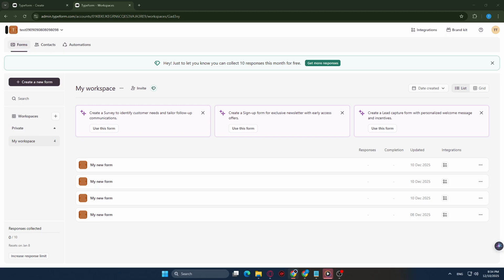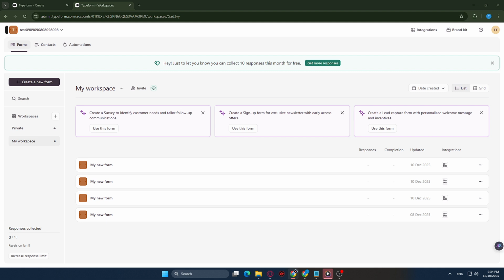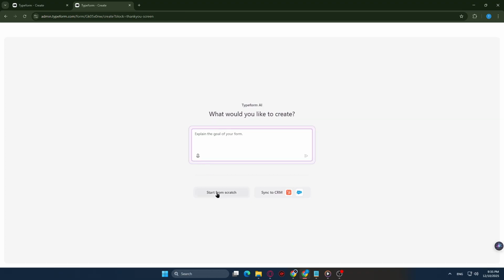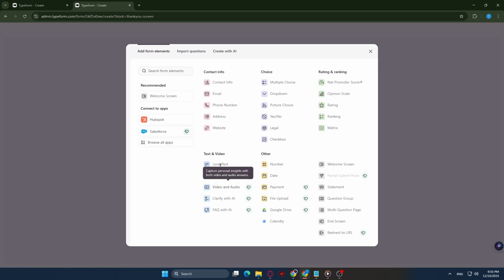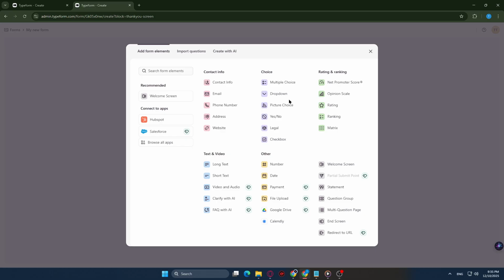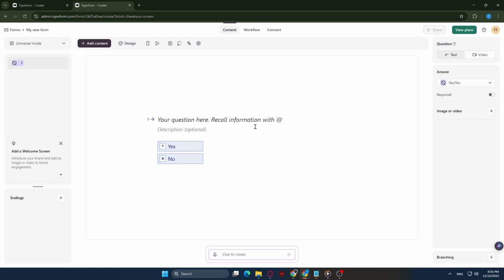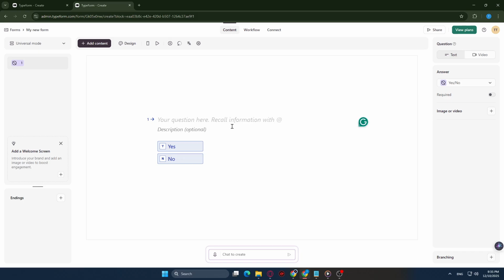How To Create Forms & Surveys On Typeform (Typeform Tutorial 2026) [2026 Guide]